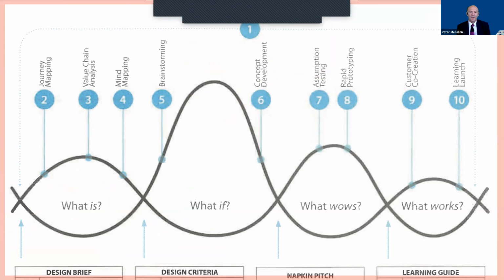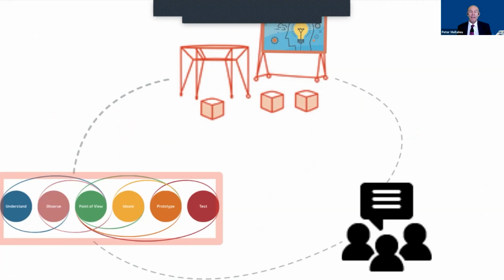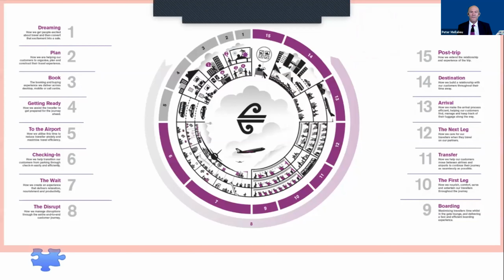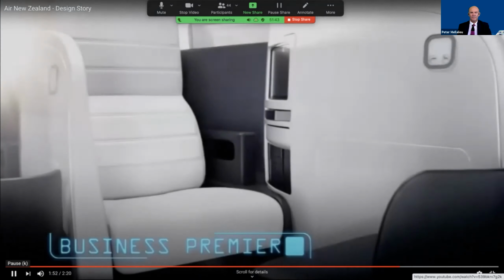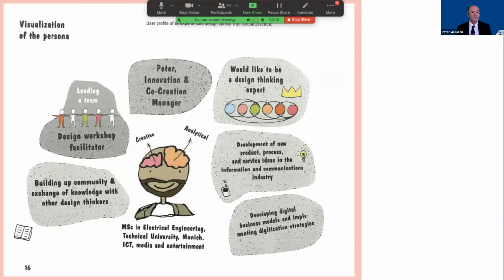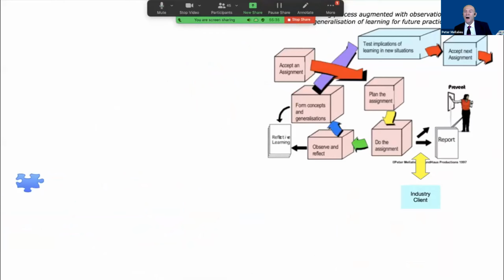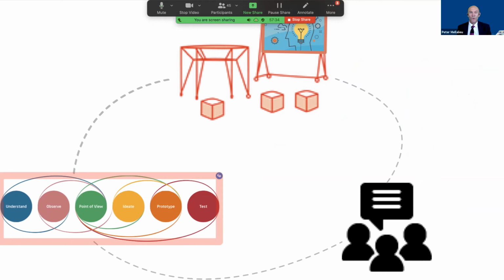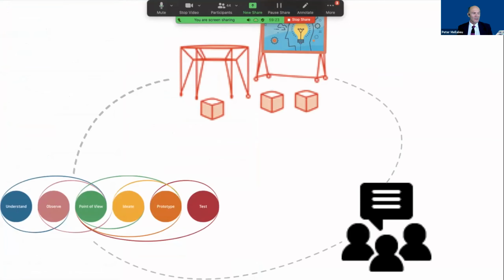Welcome to Design Thinking ... for Business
Welcome, Orientation and Ground Rules - LOW-FI Launch of first course delivery.

Master of Applied Business (MAB), Unitec Institute of Technology
Orientation 2021 Semester 1

Associate Professor Dr Peter J MELLALIEU

Design Thinking seeks to build ideas up, unlike critical thinking which breaks them down. Design Thinking draws upon logic, imagination, intuition, and systemic reasoning, to explore possibilities of what could be, and to create desired outcomes that benefit the end-user, the customer.” (Terrar, 2018)

Human centred
Mindful of process
Show don’t tell
Bias towards action
Radical collaboration
Culture of prototyping